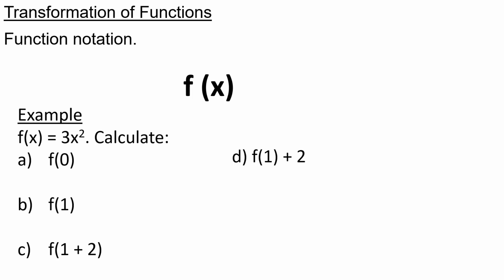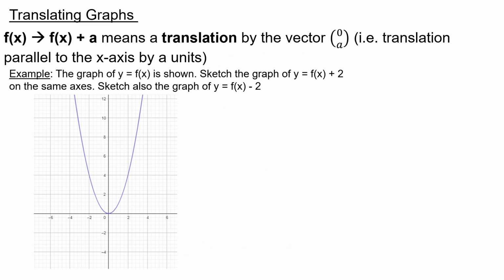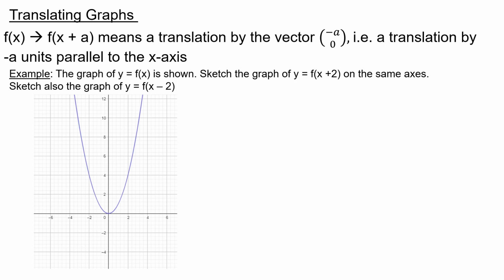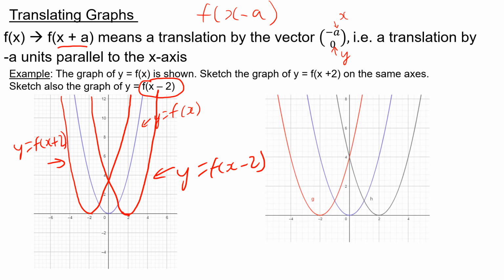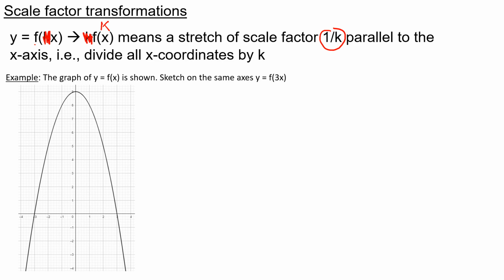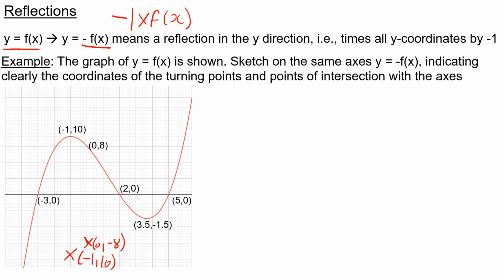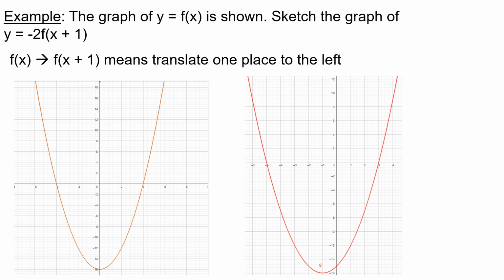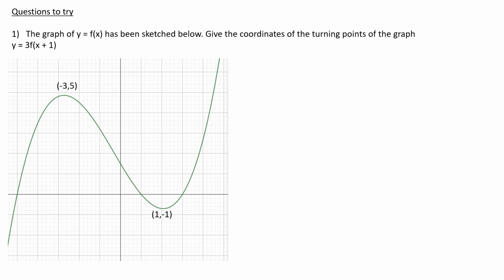Transformations of functions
Higher ONLY. Learn about the basics of function notation and transformations of functions. Link to PowerPoint: